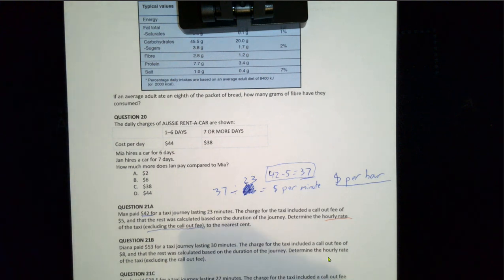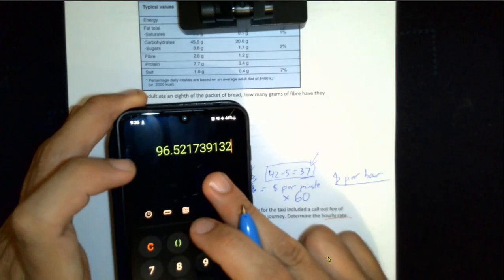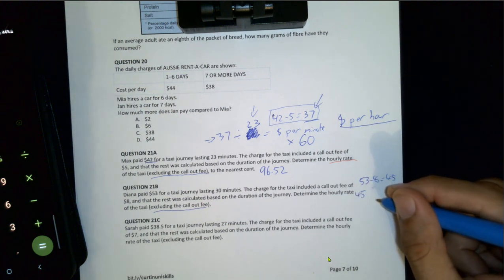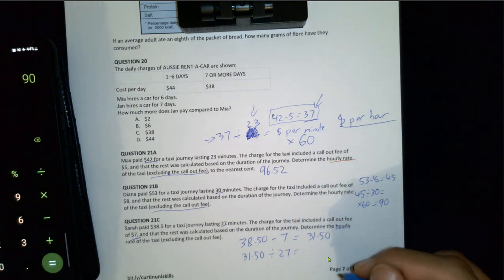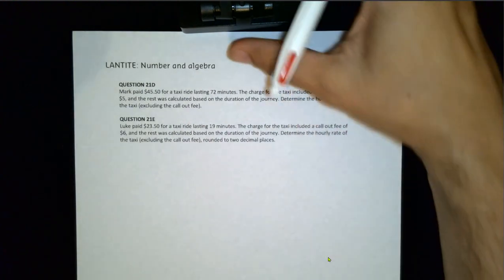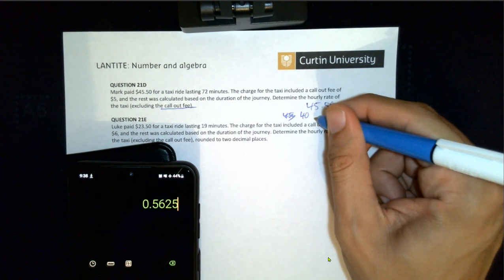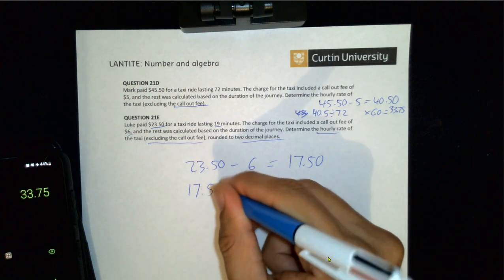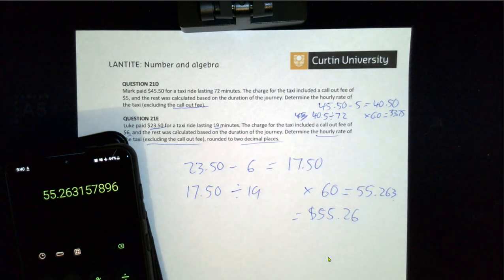LANTITE Taxi Questions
Some Taxi Fare calculation questions